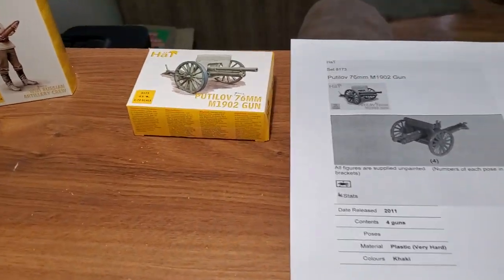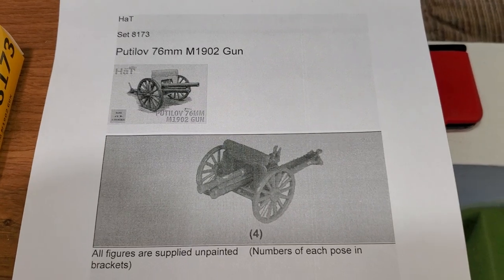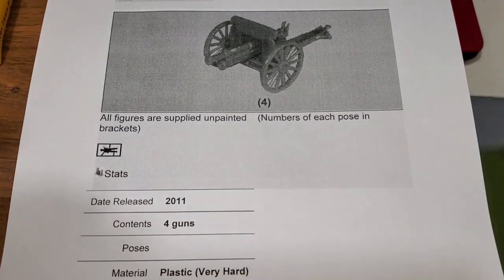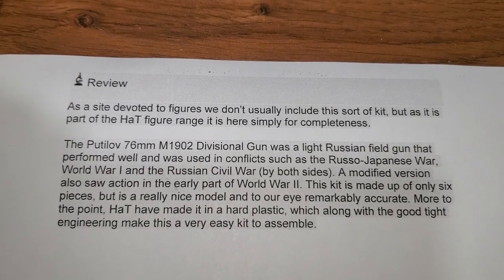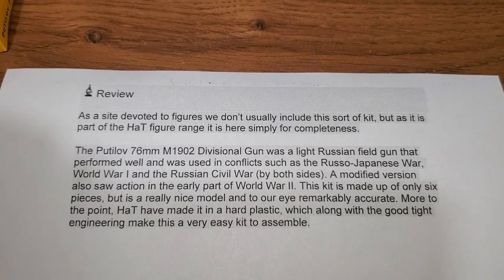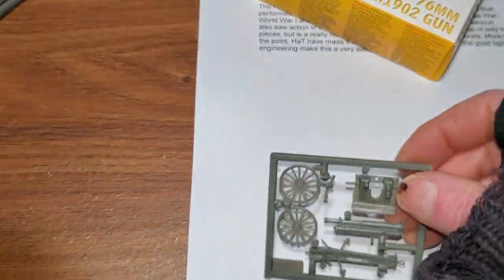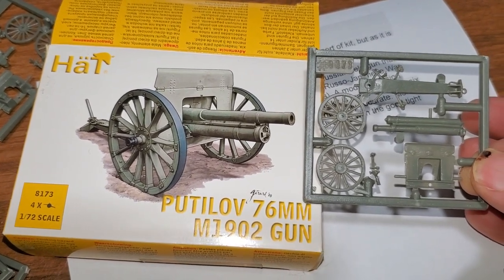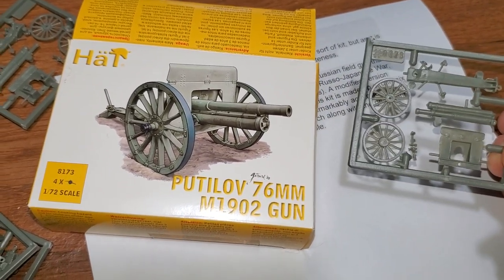A quick look at the 1/72 scale Putilov 76mm M1902 Divisional Gun, by Hat.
I want to get back into regular painting, so thought 30 minutes per day on this little guy, would be nice.